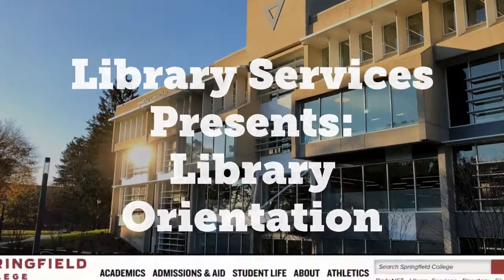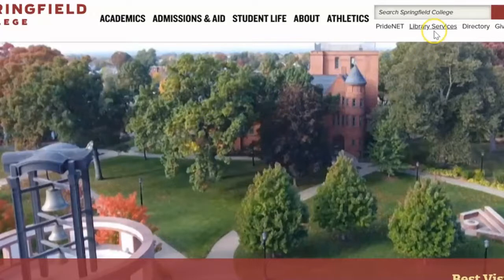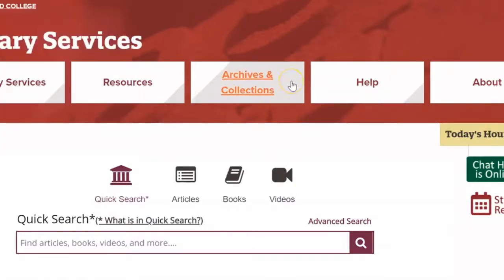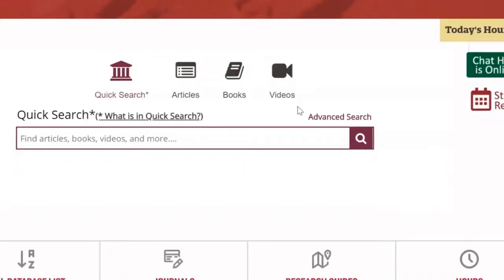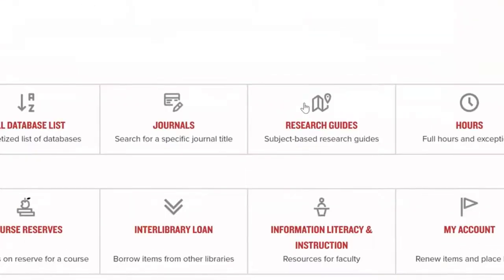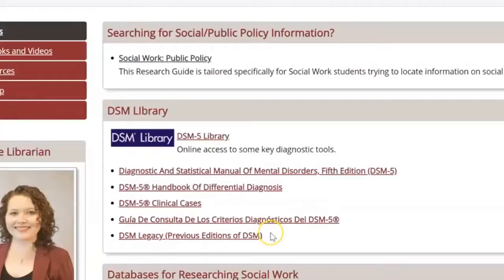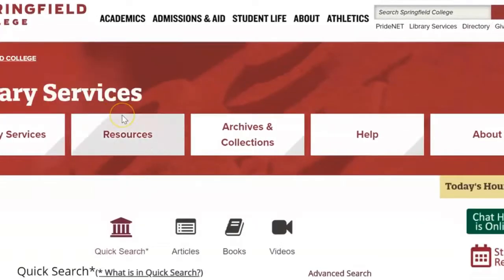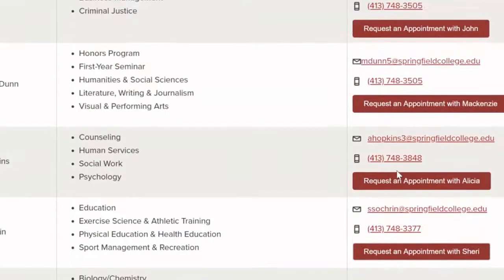Library Orientation - Springfield College Library Services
Are you a new student at Springfield College? Learn about how Library Services can support you in your studies!